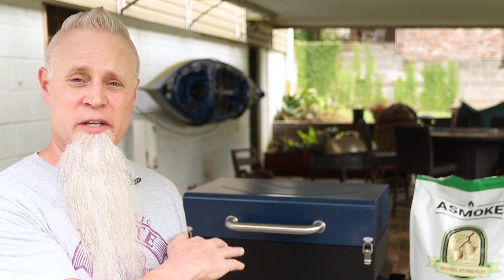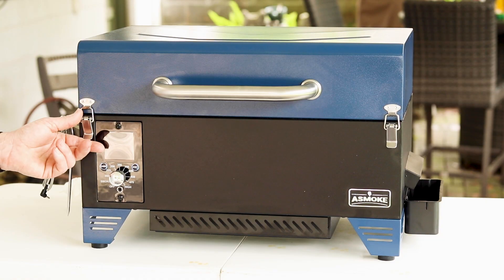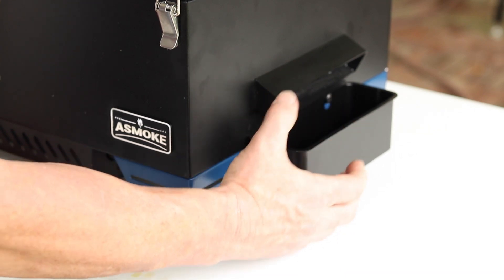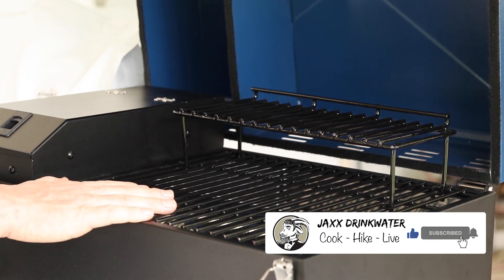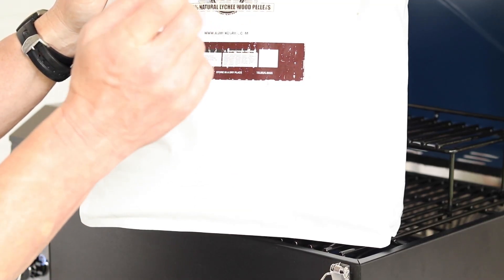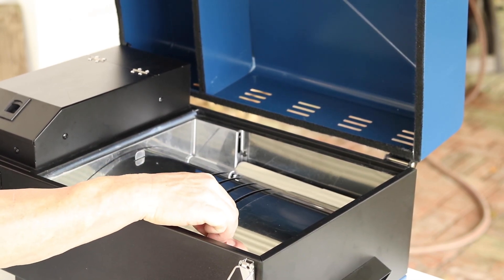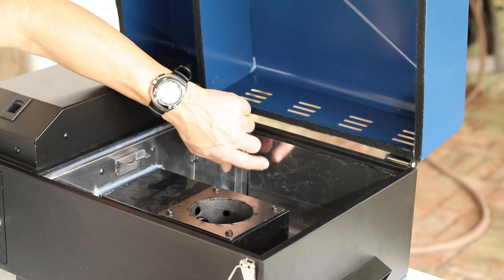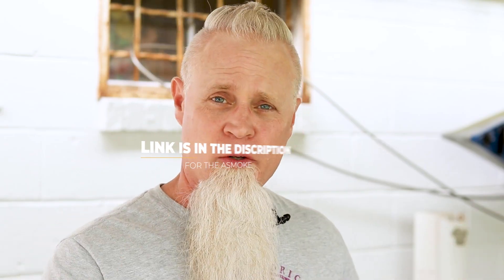Next Generation Asmoke Portable Pellet Grill | AS350 Review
Check out the Next Generation Asmoke Portable Pellet Grill | AS350 Review. A step up from the AS300. Introducing AS350. In this video will be reviewing some of the new features on the AS350.